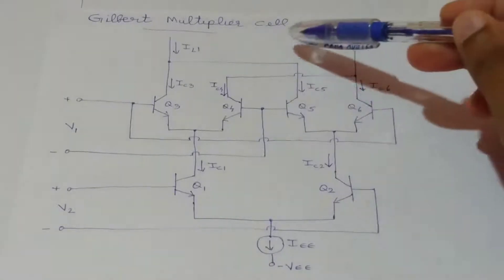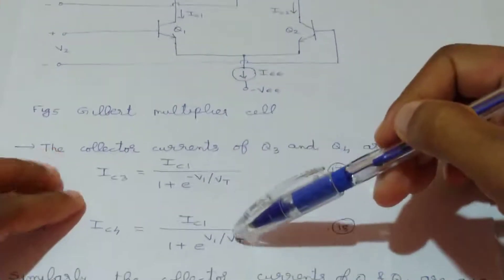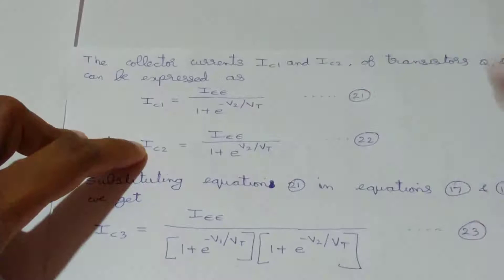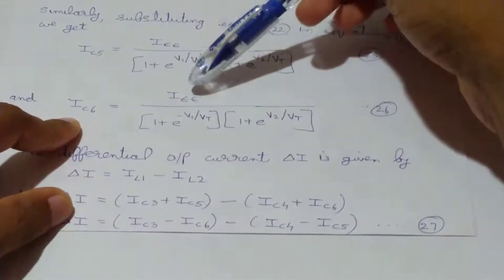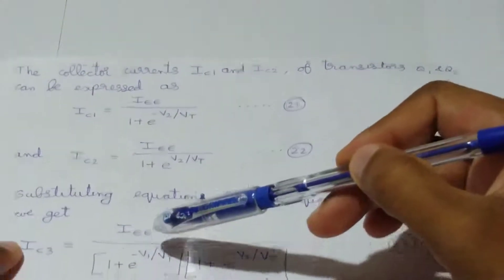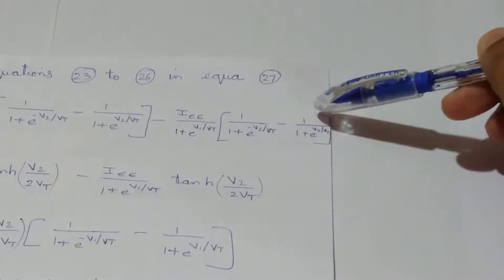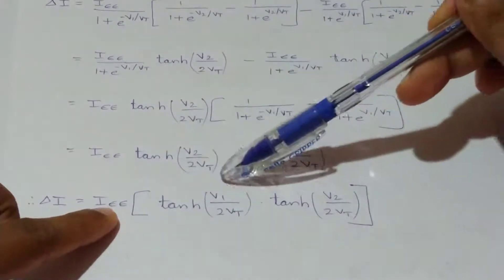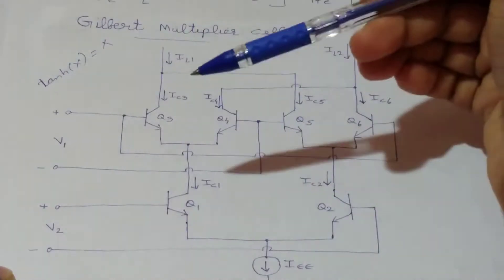GILBERT MULTIPLIER CELL | ANALOG MULTIPLIER USING EMITTER COUPLED TRANSISTOR PAIRS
GILBERT MULTIPLIER CELL | ANALOG MULTIPLIER

This is an educational video. In this video Gilbert multiplier cell is explained. An introduction to Gilbert multiplier cell is given in our previous class-analog multipliers.The link for class Analog multipliers is given below.

 Reference used:
            Linear Integrated Circuits by S.Salivahanan,V.S. Kanchana Bhaaskaran